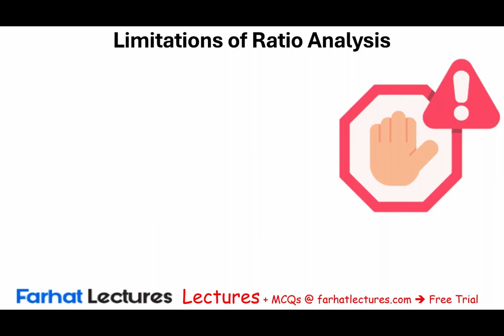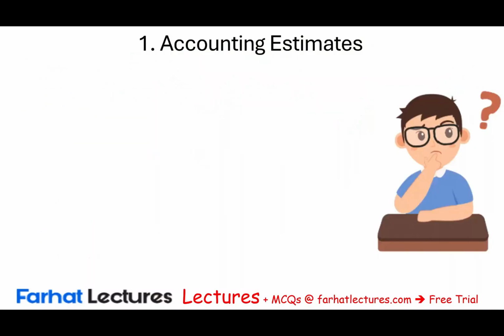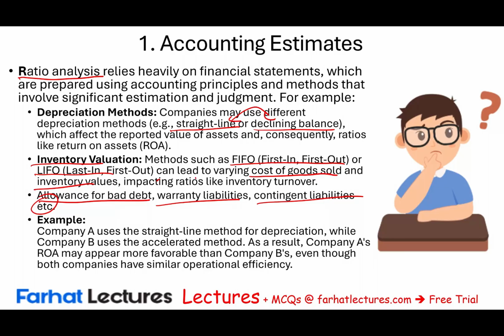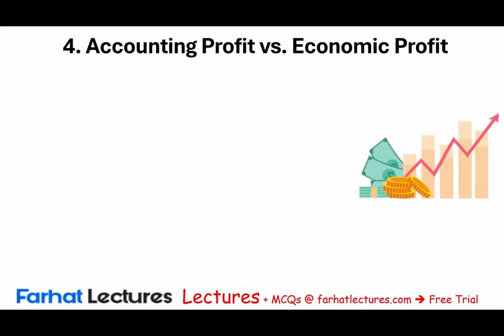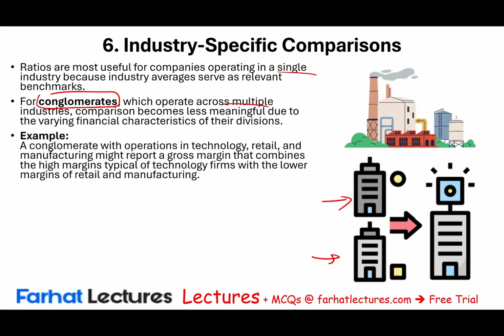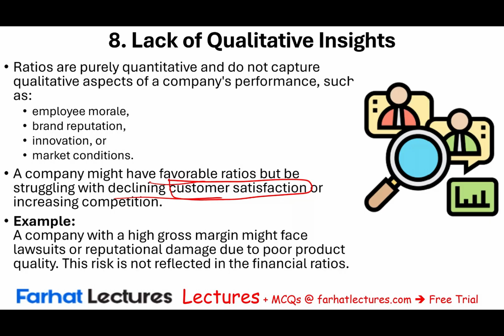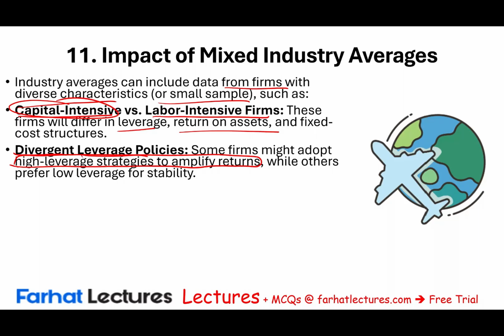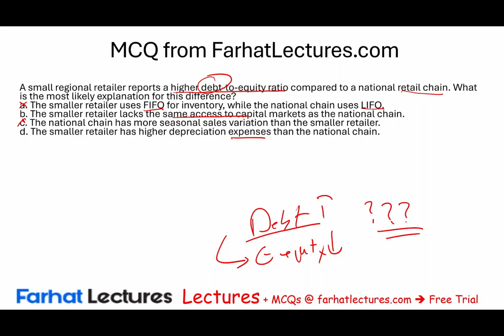Limitations of Financial Ratios.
In this video, we explain limitations of financial ratios.

Financial ratios are valuable tools for analyzing the financial health of a business, but they come with several limitations that should be considered when interpreting their results. Here’s an overview of the key limitations:

1. Lack of Context
Industry Differences: Ratios vary significantly across industries. Comparing companies in different sectors without adjusting for industry norms can lead to misleading conclusions.
Size Disparities: Large and small firms may exhibit different ratios due to economies of scale or resource availability.

2. Historical Data Bias
Static Nature: Ratios are based on historical data, which may not reflect current or future conditions.
Non-predictive: They provide a snapshot in time and do not inherently indicate future trends.

3. Accounting Differences
Diverse Standards: Variations in accounting policies (e.g., IFRS vs. GAAP) can distort comparability.
Manipulation Risks: Creative accounting practices can inflate or deflate ratios, making them less reliable.

4. Exclusion of Qualitative Factors
Ratios ignore non-financial elements like:
Market conditions
Management quality
Brand reputation
Technological advancements

5. Overemphasis on Numerical Precision
Ratios provide an approximation rather than a precise measure.
Focusing solely on numbers might overlook important nuances in financial statements.

6. Dependency on Accurate Data
Errors in Financial Statements: Any inaccuracies in financial reports directly affect ratio reliability.
Obsolete Information: Outdated financial data reduces the usefulness of the analysis.

7. Limited Scope
Single-Dimension Analysis: No single ratio can provide a comprehensive view of a company’s financial health. Multiple ratios must be analyzed together.
Dynamic Factors: Economic conditions, industry changes, and competitive dynamics are not reflected in static ratios.

8. Misinterpretation Risk
Inexperienced users might misinterpret ratios without understanding their underlying formulas and limitations.
Comparing ratios without proper benchmarks (like industry averages) can lead to flawed conclusions.

9. Ignores External Factors
Economic downturns, regulatory changes, and geopolitical risks are not captured by financial ratios.

Conclusion

While financial ratios are useful for assessing various aspects of a company’s performance, they should not be used in isolation. A comprehensive analysis should combine ratio analysis with qualitative insights, trend analysis, and broader economic considerations to make well-informed decisions.